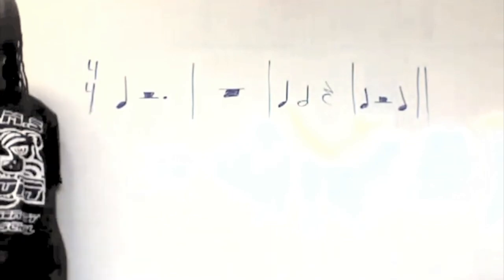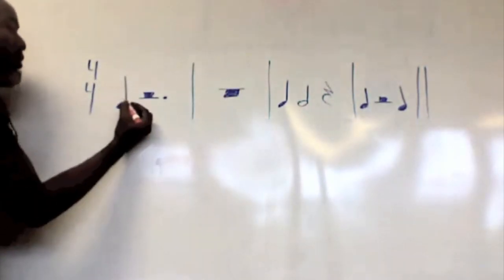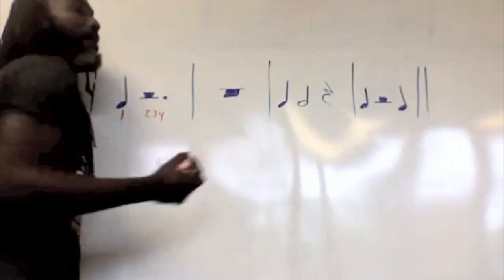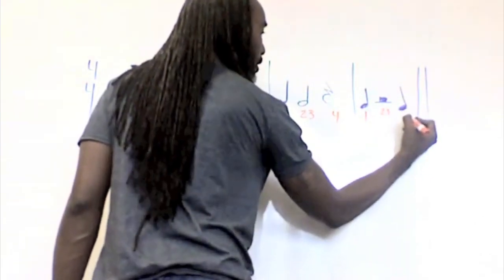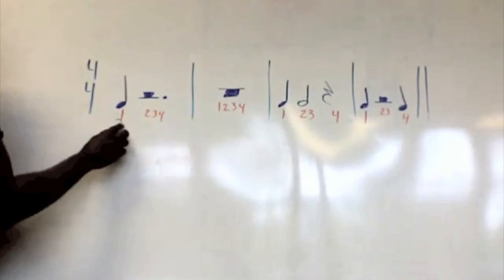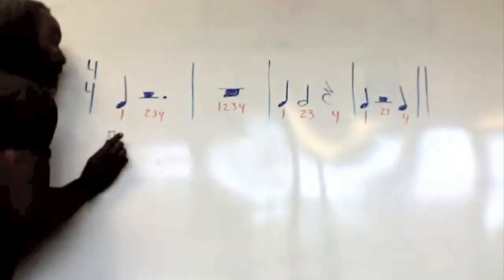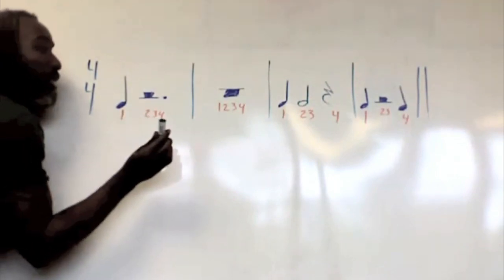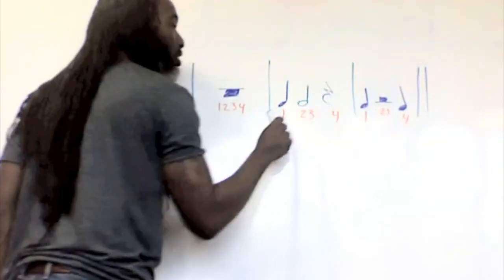How to Read Music 5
More rhythm practice